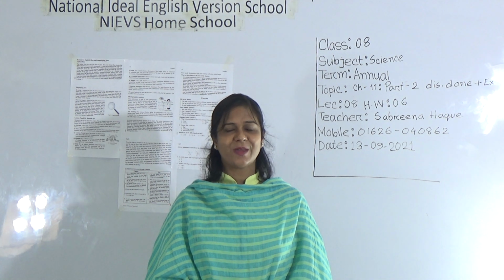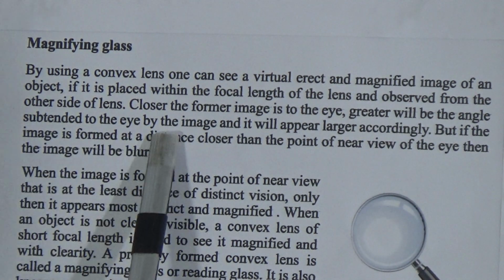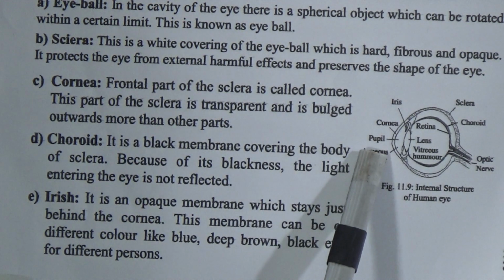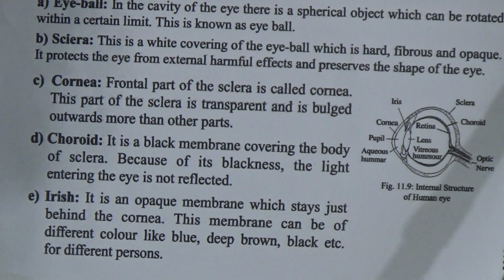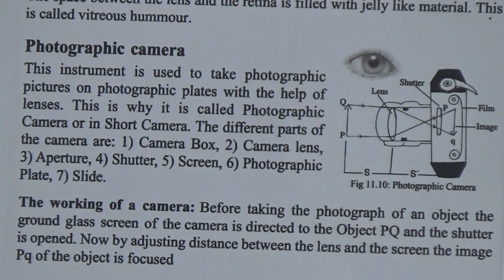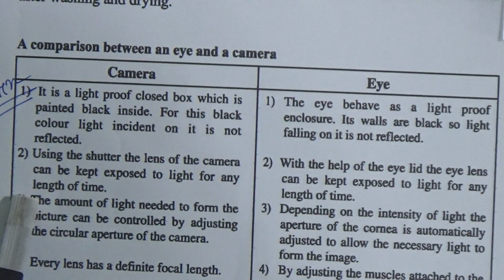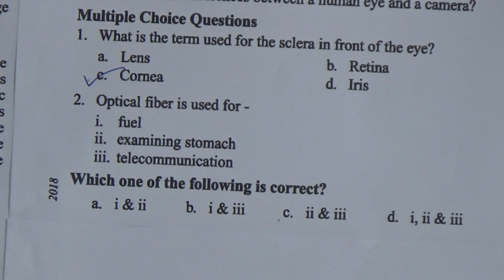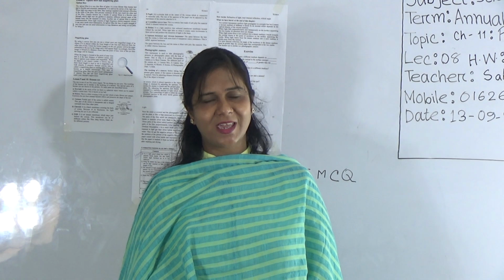Class: Eight, Subject: Science (Lecture- 08), Topic: Ch-11: Part-2, Dis. Done+Ex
Annual Term
Class: Eight
Subject: Science (Lecture- 08)
Topic: Ch-11: Part-2, Dis. Done+Ex